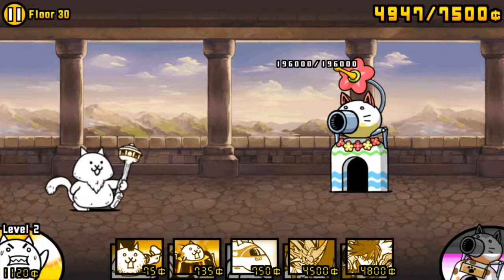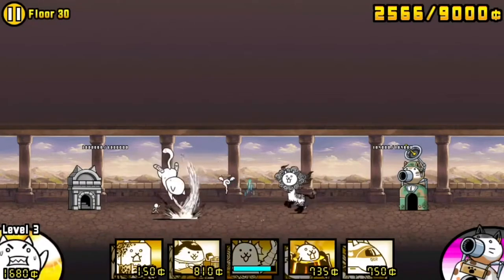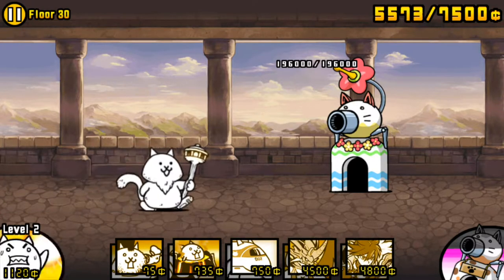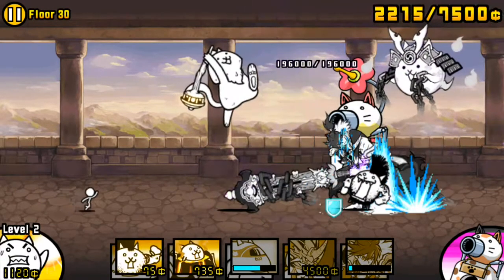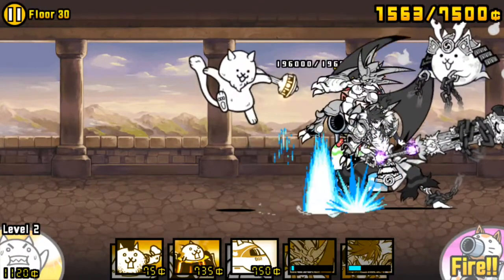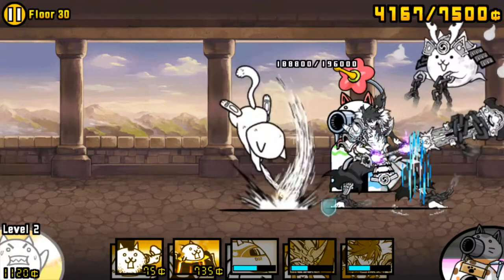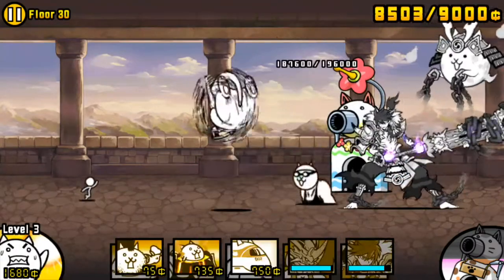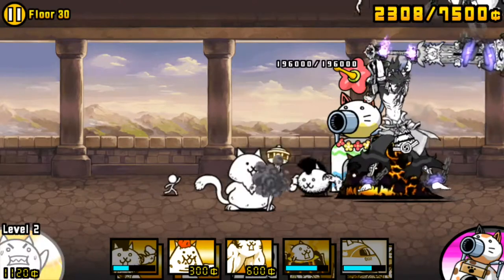Floor 30: Startoff - The Battle Cats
Timestamps:
Intro (0:00)
Why you should lure instantly (0:28)
Worker cat (1:01)
Baiting the first hit (1:12)
Spawning Musashi (1:29)
The first blogger (1:39)
Timing Bahamut to the first knockback (2:02)
First snache + second knockback (2:17)
Second blogger (2:39)
First doge (2:54)
End of the startoff + a point about improv (3:05)
Outro (3:51)

Huge thanks to Anthony89810 and apg for helping me with this project.